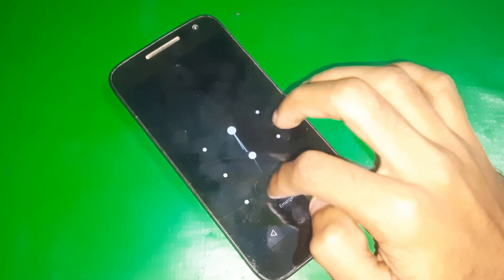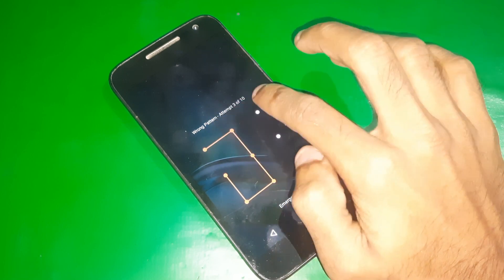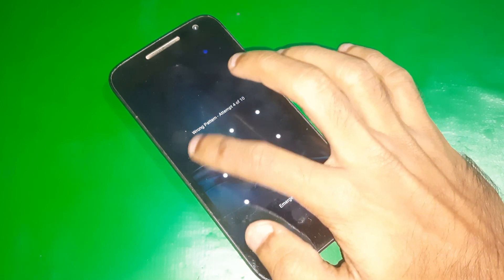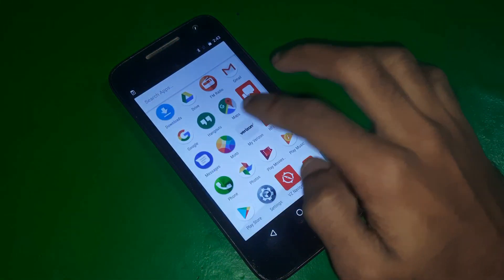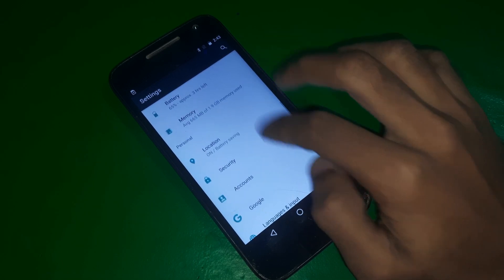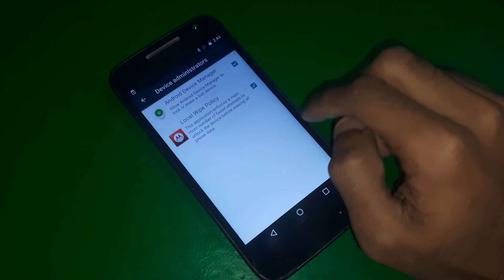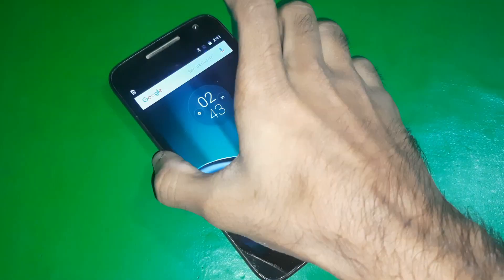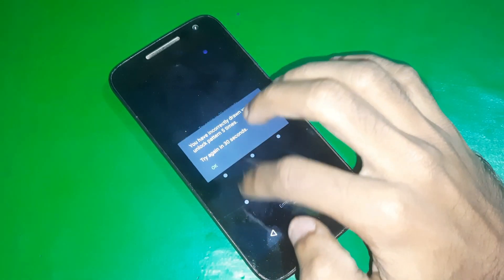HOW TO DISABLE AUTO FACTORY RESET | How to Turn Off the Automatic Factory Reset Feature on android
If you have a Motorola phone, you may have noticed that it has a feature called automatic factory reset. This feature is designed to protect your data in case your phone is lost or stolen. It will erase all your personal information and settings from the phone after 10 failed attempts to unlock it. However, some users may find this feature inconvenient or unnecessary, and may want to disable it. In this article, we will show you how to turn off the automatic factory reset feature on Motorola phones.